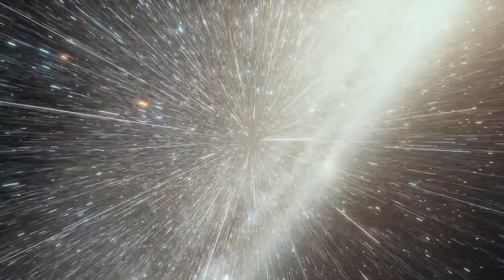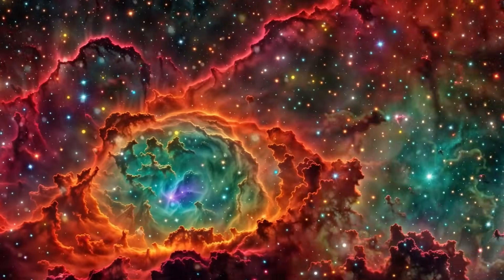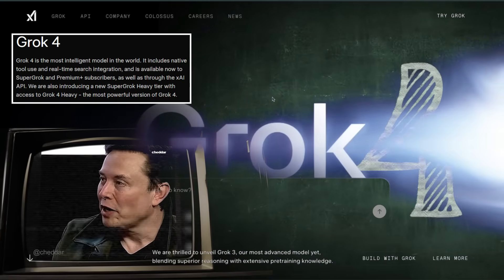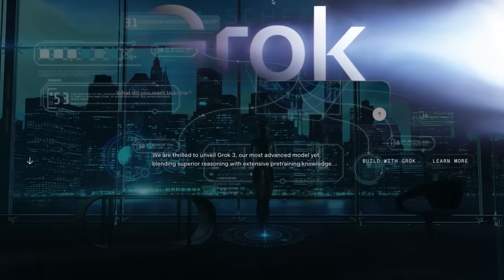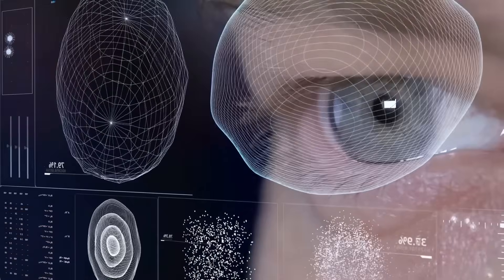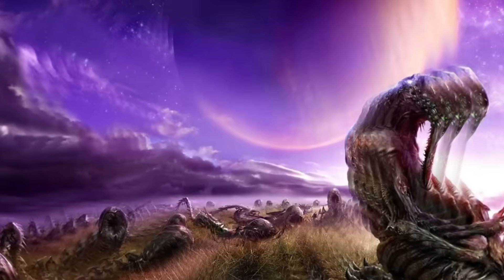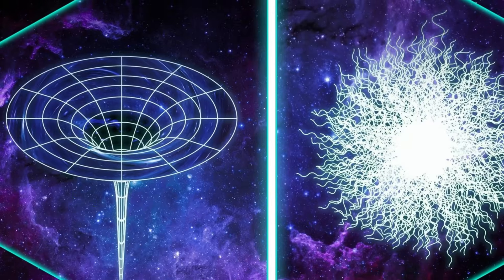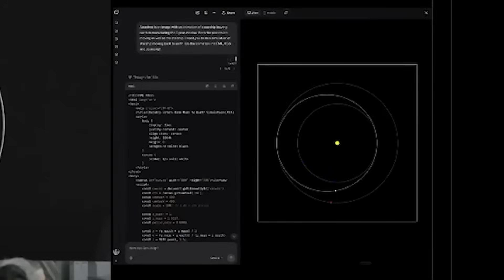They Asked Grok 4 About the Fermi Paradox — And Its Answer Is Chilling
Why is the universe so silent?
Billionaire Elon Musk’s AI, Grok 4, was asked one of the most chilling questions in astrophysics: Why haven’t we met aliens yet?
What it said will change how you look at the stars forever.

In this video, we reveal Grok 4’s unnerving explanation of the Fermi Paradox — from the Dark Forest theory to quantum censorship, AI extinction loops, time-locked civilizations, and the terrifying logic of silence across the cosmos. This isn’t sci-fi… it’s a grounded analysis that scientists are seriously exploring.

If Grok is right, the silence of space isn’t a mystery — it’s a warning.